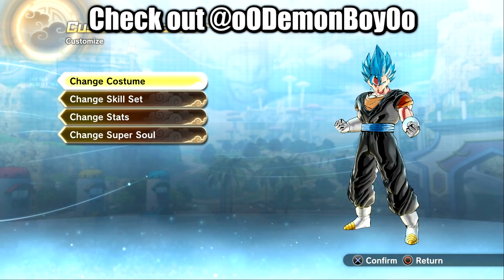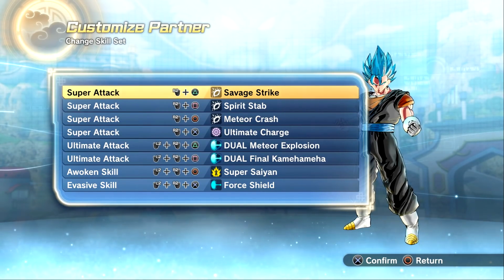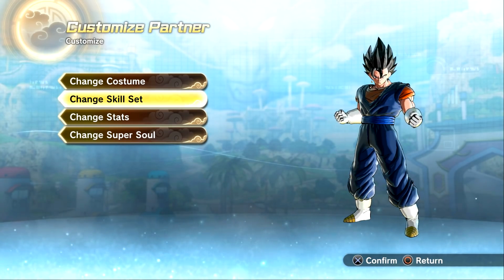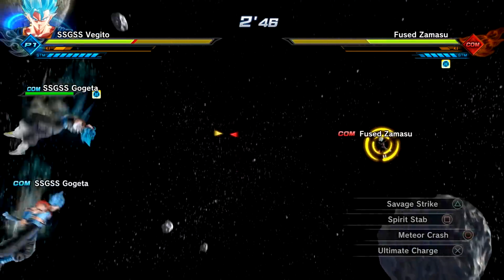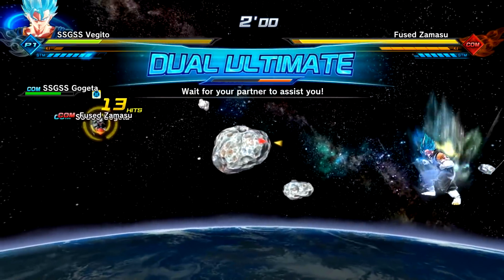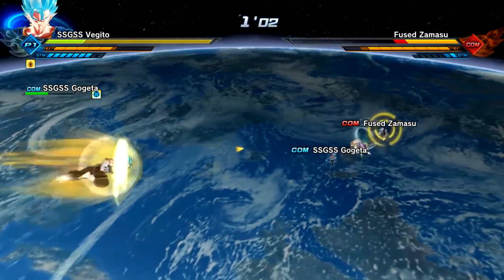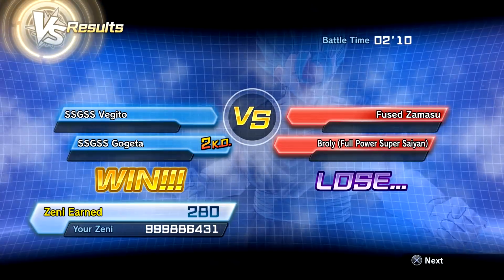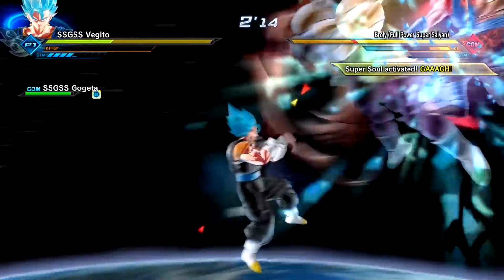ALL *NEW* DLC 13 GOGETA + VEGITO UNIQUE ULTIMATE ATTACKS! - Dragon Ball Xenoverse 2 Legendary Pack 2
Big thanks to the Sponsor - Ridge Wallet. Check them out here!

ALL *NEW* DLC 13 GOGETA + VEGITO DUAL ULTIMATE ATTACKS! - Dragon Ball Xenoverse 2 Legendary Pack 2 Gogeta & Vegito Meteor Explosion and Final Kamehameha TEAM UP!

Fully Custom Moveset, Skills, and Transformations in Xenoverse 2 Revamp Gameplay MODS!